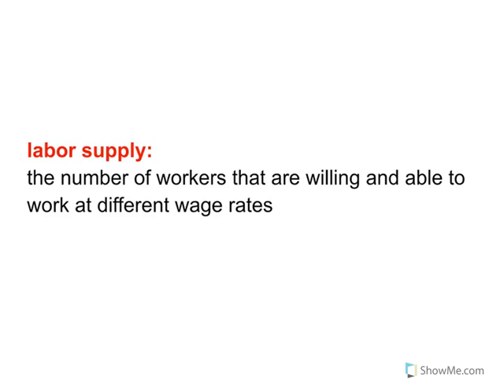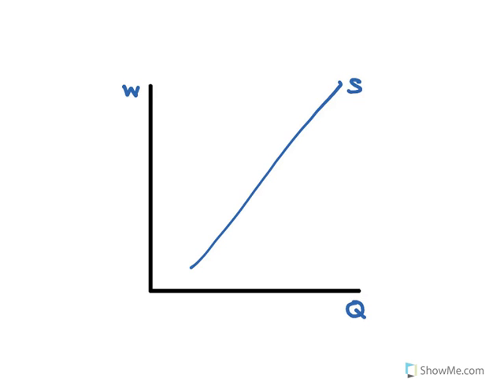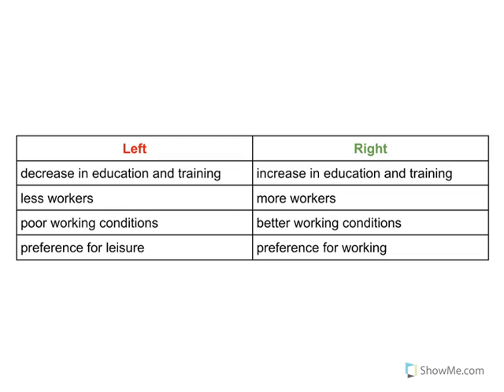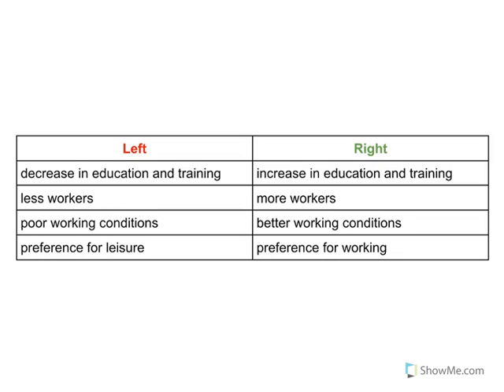Labor Supply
In this video, Mr. Schmidt defines and models labor supply for a perfectly competitive labor market.

Mr. Schmidt is an economics teacher at Columbus East High School in Columbus, Indiana.